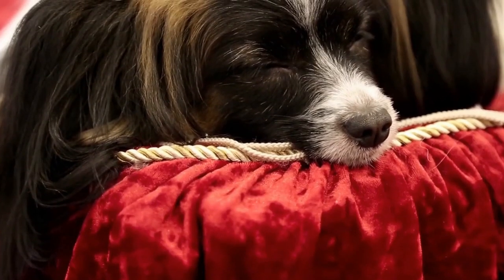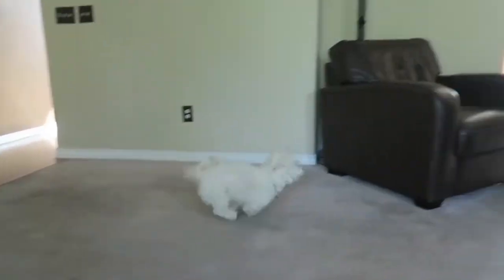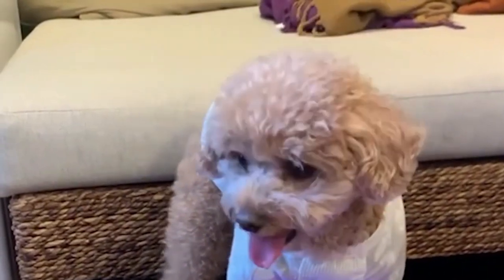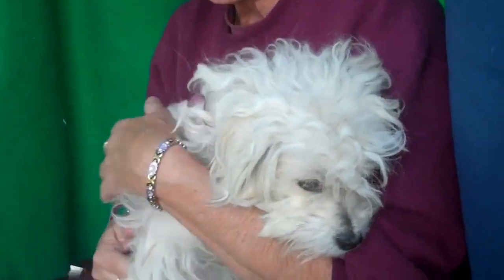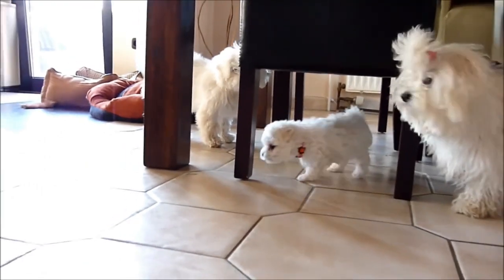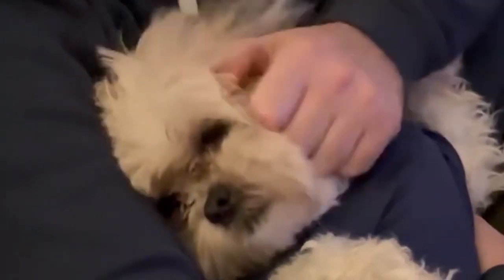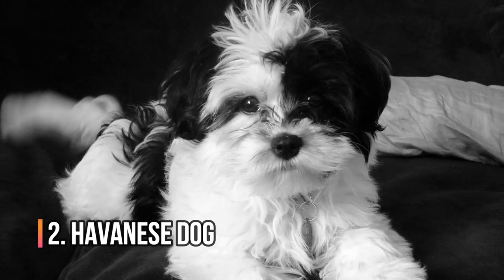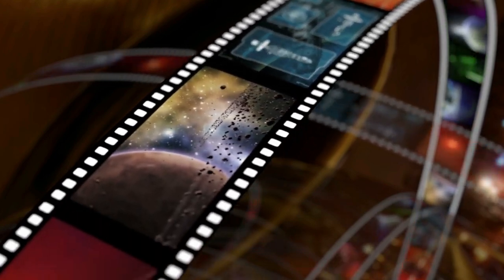10 Best Hypoallergenic Dogs That Dont Shed (Small Dogs for First Time Owners)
In this video, we'll be discussing the best hypoallergenic dog breeds that are perfect for those with allergies. Whether you're a first-time dog owner or just looking for a breed that won't trigger your allergies, this video is for you! From small to large breeds, we'll highlight their unique characteristics, temperament, and grooming needs.

Make sure to watch until the end for some helpful tips on living with a hypoallergenic dog.

If you are interested in Dog Training Please check this out